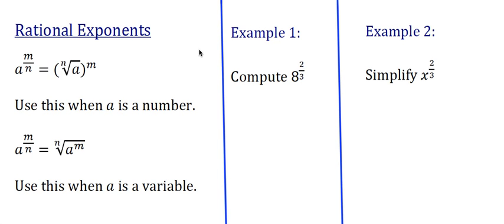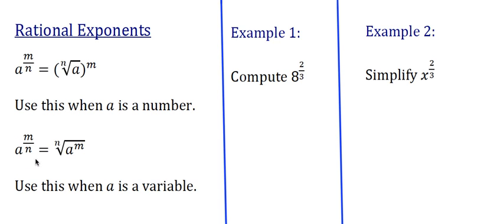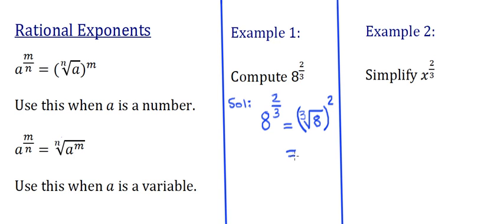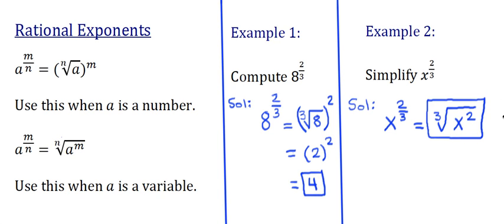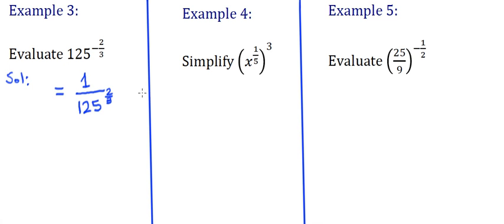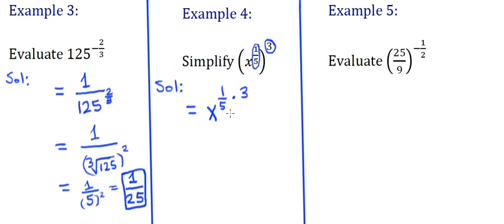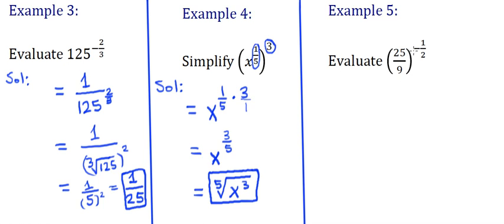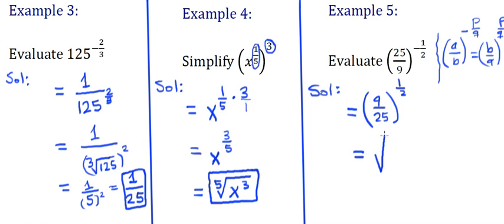Rational Exponents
This video is about rational exponents